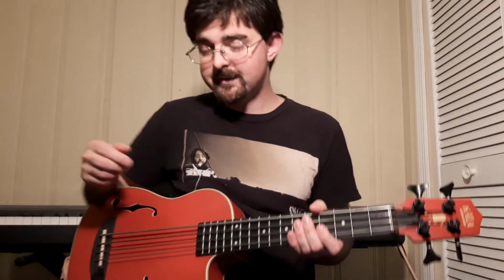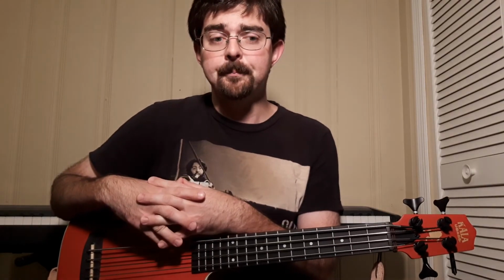U-Bass: How to Learn Songs on the Spot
In this lesson, we'll cover 5 steps to come up with a bass line for different chord progressions that might get thrown your way by fellow musicians that know some music theory.

I'm now teaching Skype lessons! for details on how to take lessons! I'm teaching U-Bass, bass guitar, ukulele, and guitar.

For the Journeyman U-Bass
For the Kala Ebony Tenor Ukulele
For the Loop Pedal in this video (Digitech Jam Man)